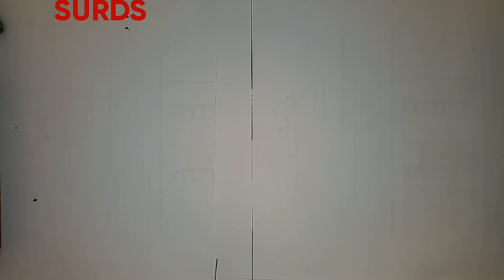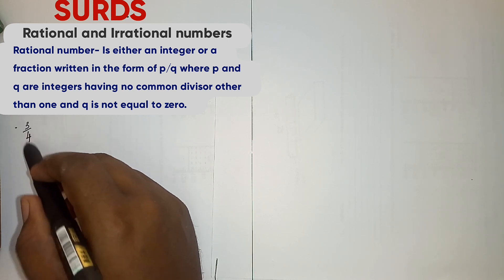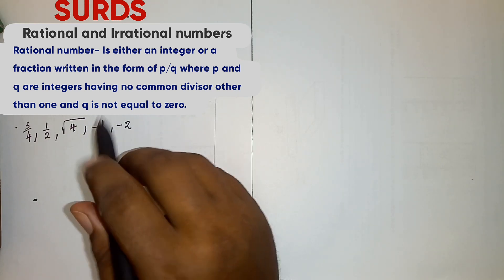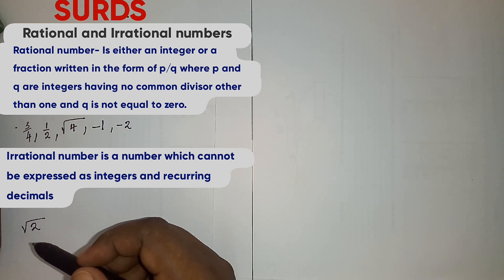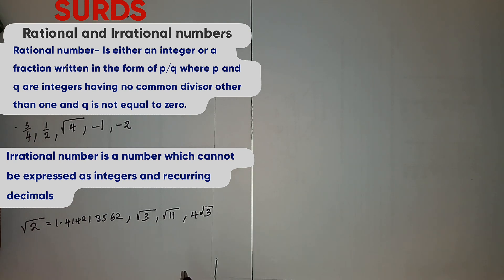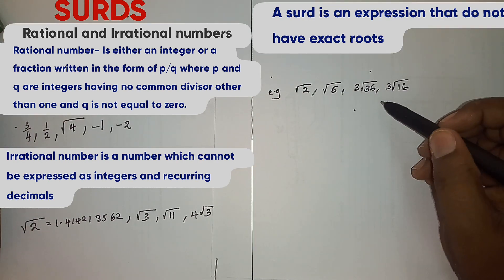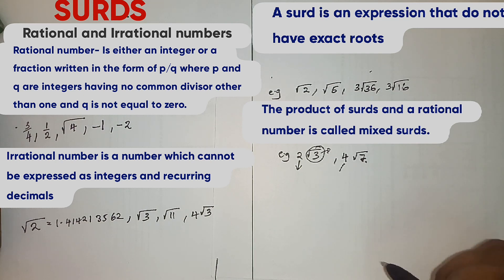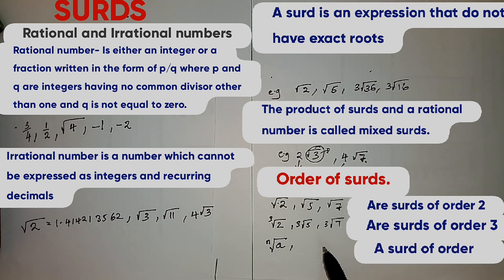SURDS• Rational and irrational numbers• Simplification of surds. LESSON 1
This video explains what is an irrational and rational numbers.
Classification of surds is also tackled.